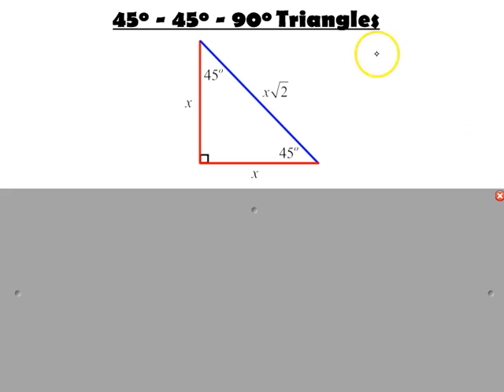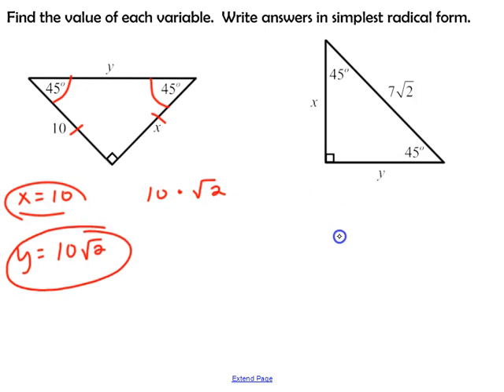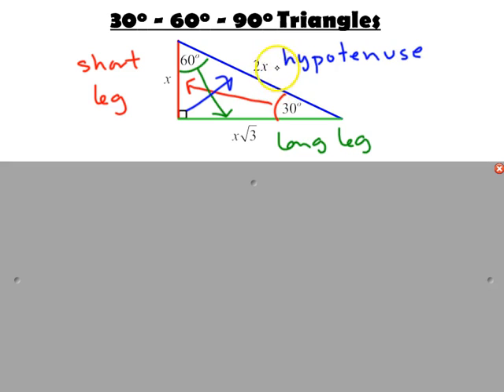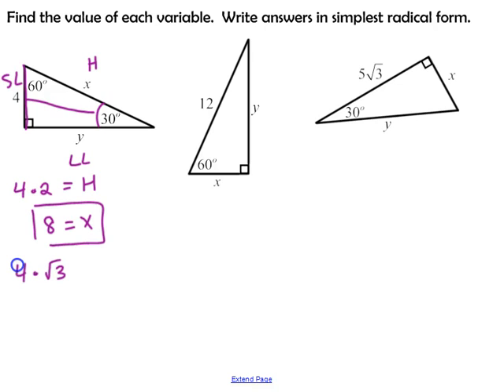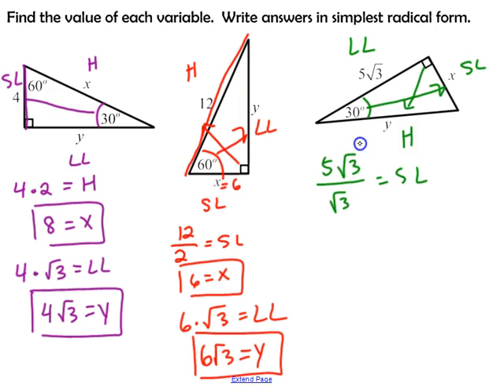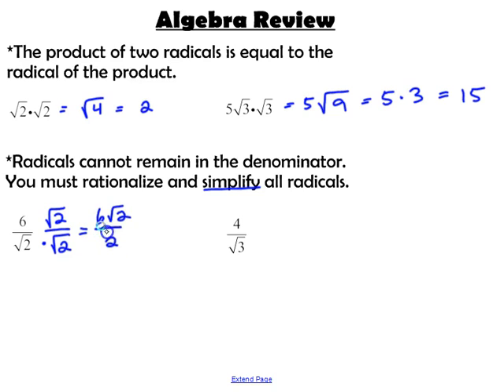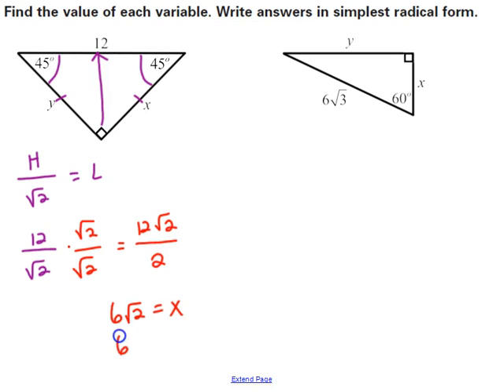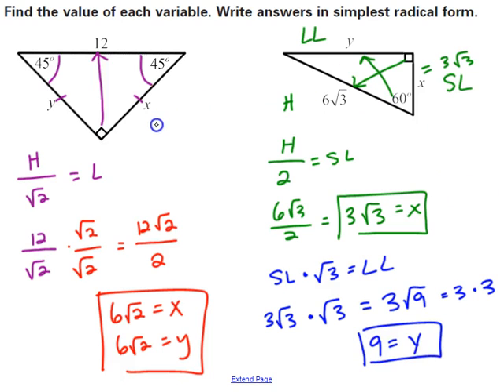Special Right Triangles